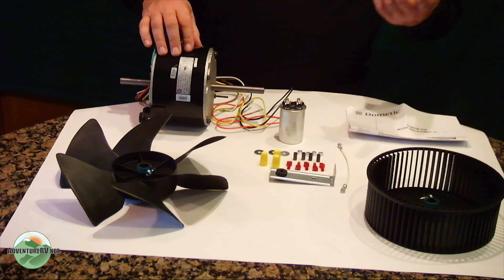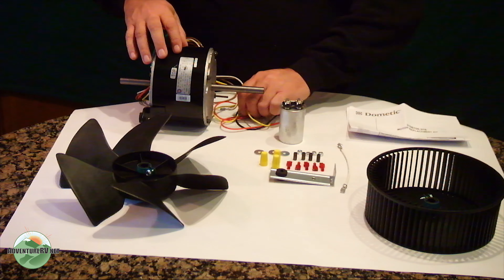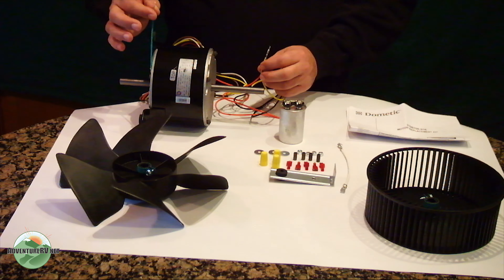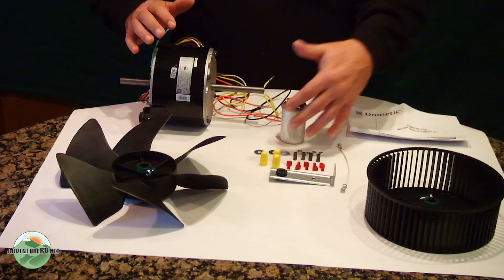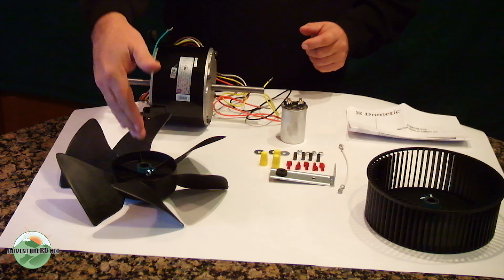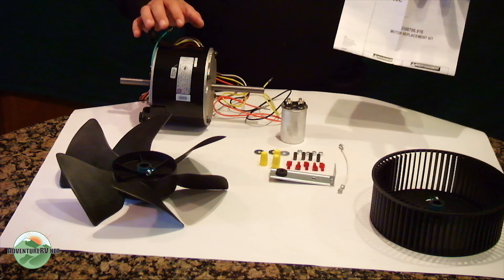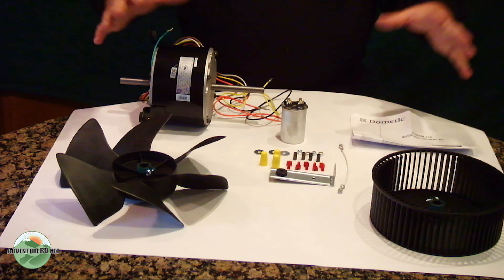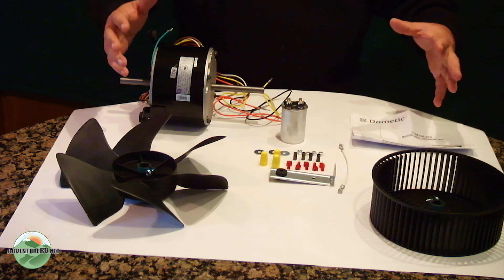Dometic RV Camper Air Conditioner Fan Motor Kit 3108706.916 Unboxed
Motor: 5-1/2" Diameter x 4" W with (1) 3-13/16" Shaft and (1) 2-1/2" Shaft
Fan Blade: 10-1/2" Overall
Cage: 8" OD, 6-3/4" ID and 3" W
Capacitor: 1-3/4" Diameter x 3" T